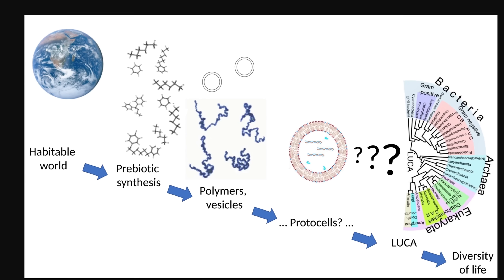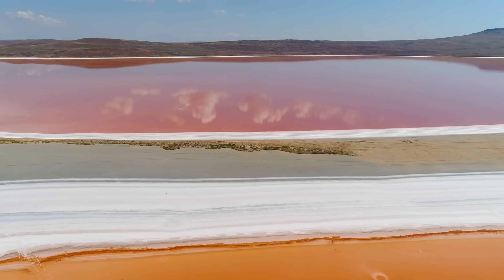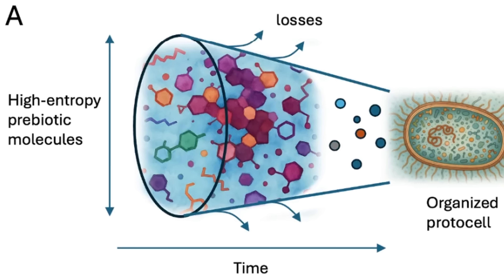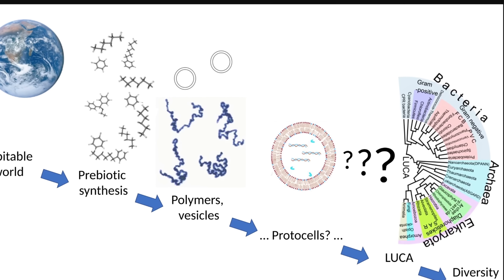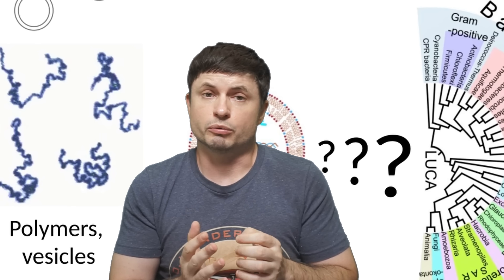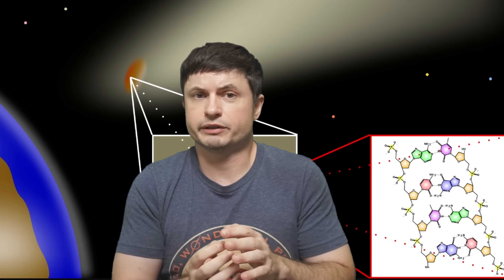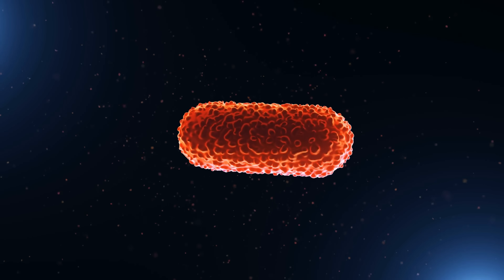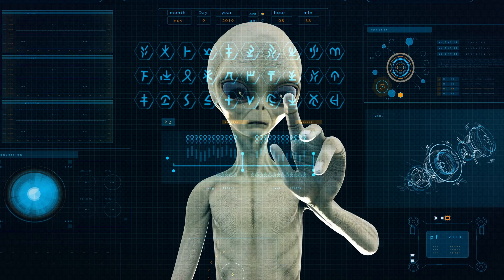Formation of Cells on Early Earth Was Mathematically Improbable According to New Study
Hello and welcome! My name is Anton and in this video, we will talk about the idea of life being very improbable and why it even started on Earth

0:00 Origins of life and unanswered questions
1:45 How it all probably started - primordial soup and early experiments
3:30 How did cells start though?
4:20 Information theory study and how it applies to life
5:30 Problem with early Earth - melting library
7:30 Random chemistry may have been unlikely
8:25 Potential explanations - chemical bias
8:55 Catalytic molecules?
9:20 Evolution is abrupt
10:00 Exotic explanation - panspermia and directed panspermia
11:10 Why this is a difficult problem
12:40 Overall conclusions